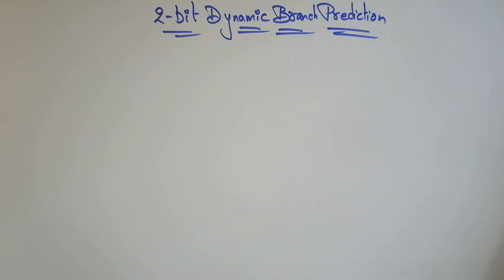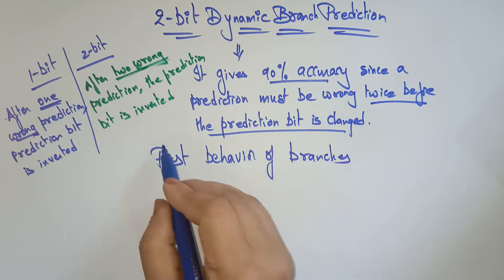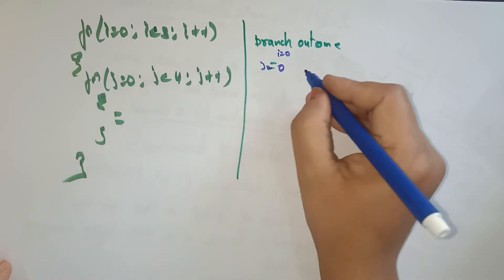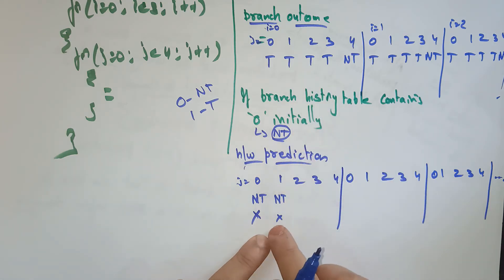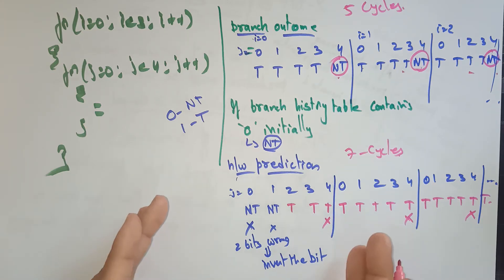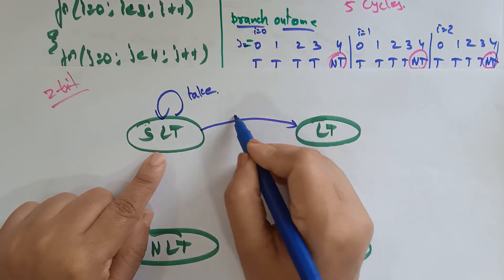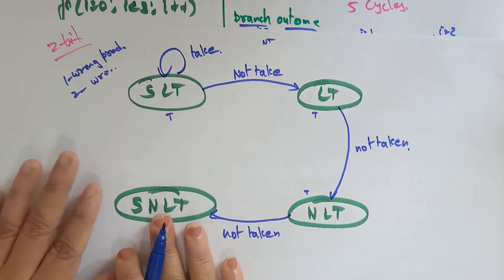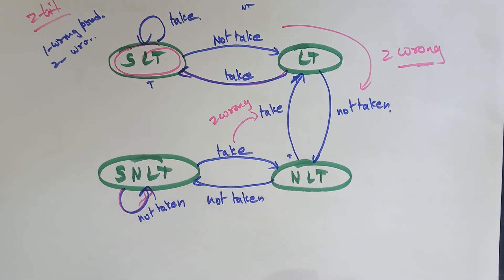2-bit dynamic branch prediction| lec 62 | ACA| BhanuPriya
this video explains the concept of 2-bit dynamic branch prediction with an example.